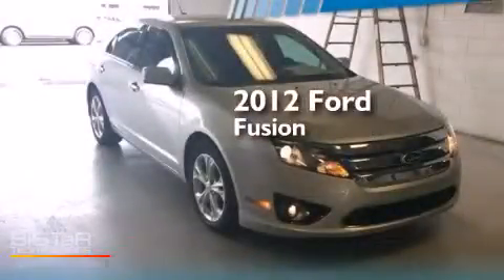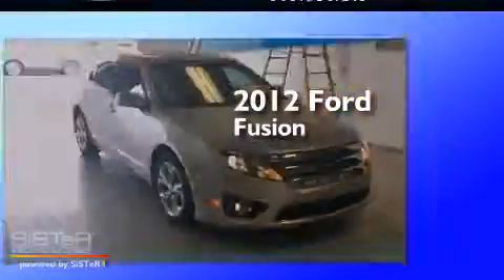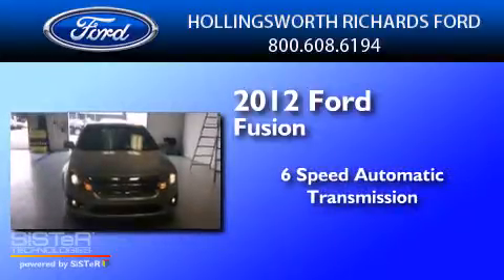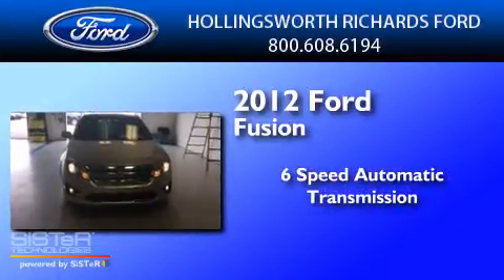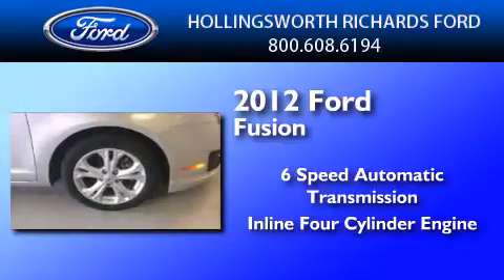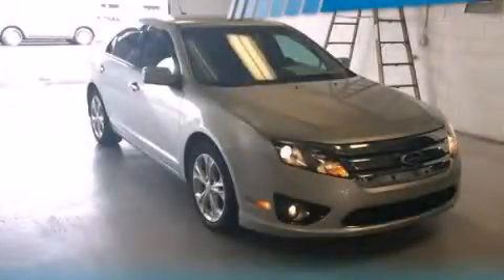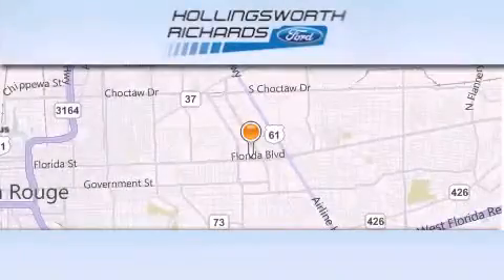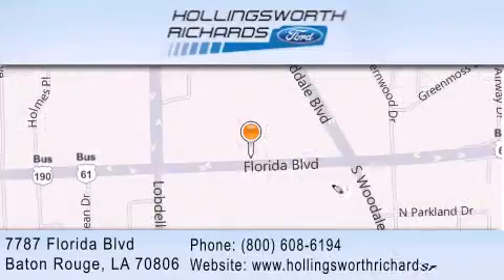2012 Ford Fusion Prairieville LA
We've been honored to serve the Baton Rouge LA area , we promise that your experience at our dealership will exceed your expectations ! Year : 2012 Make : Ford Model : Fusion Engine : Gas I4 2.5L/152 Trans . : Automatic Miles : 25,602 Stock : 140221A Hollingsworth Richards Ford 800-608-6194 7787 Florida Blvd. Baton Rouge , LA 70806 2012 Ford Fusion Baton Rouge LA